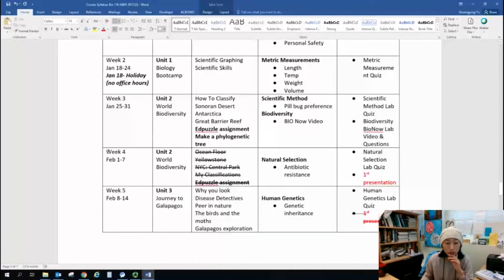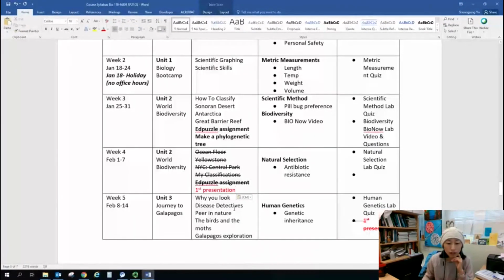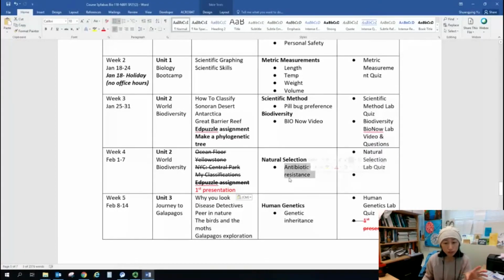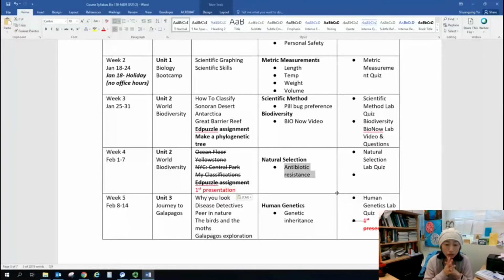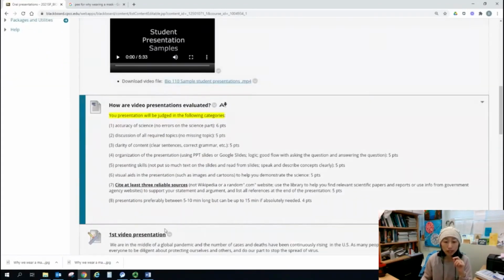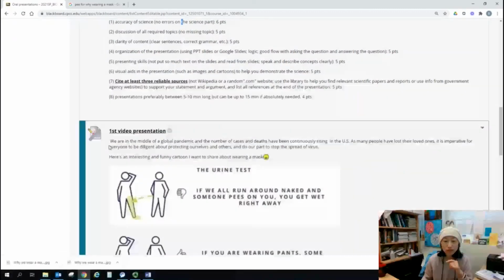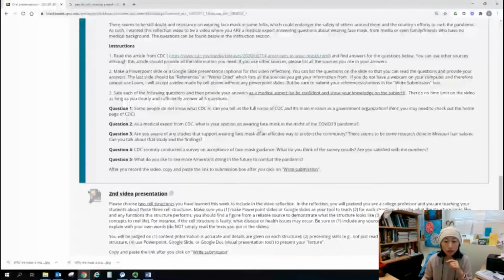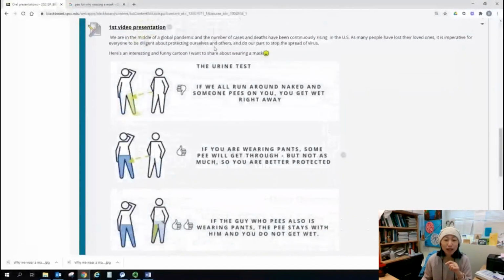Bio 110 SP21 Week 4 (Feb 1) announcement